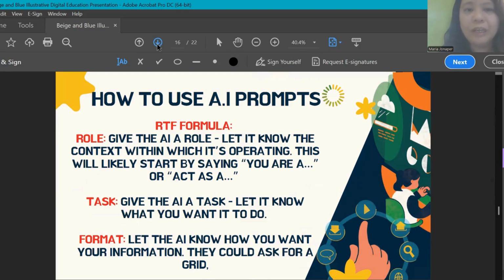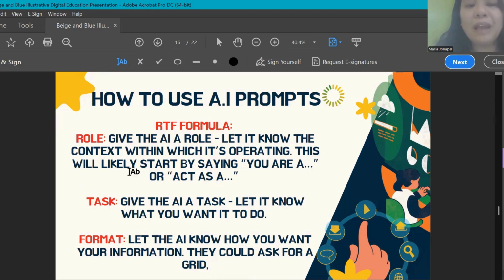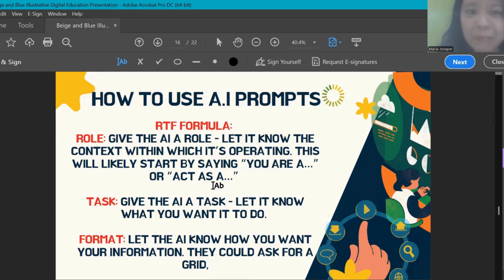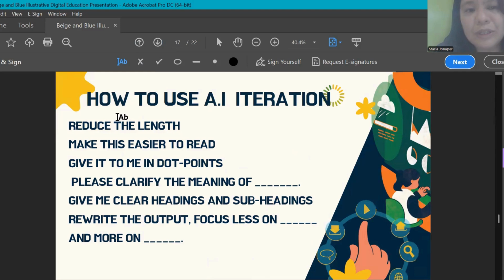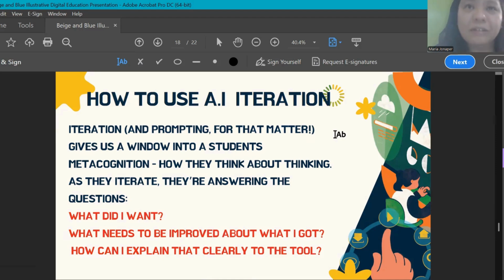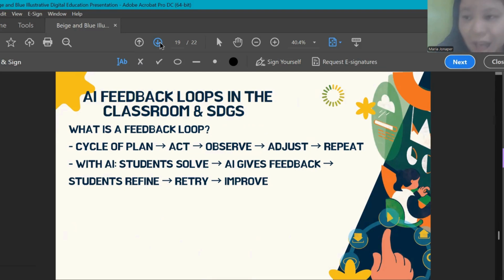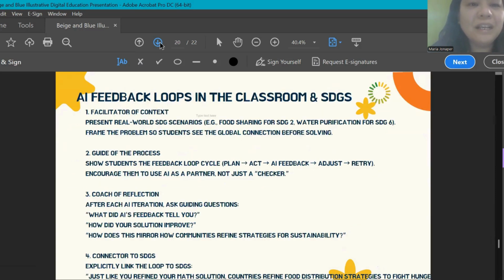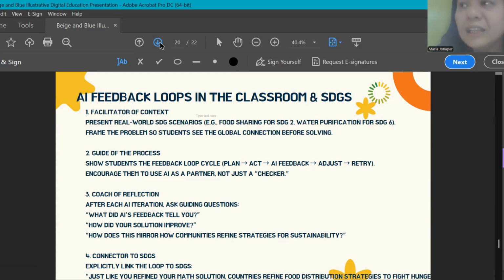Digital Thinking in the Classroom PART 3: AI Prompting & Feedback Loops - Ma. Jonaper Palmares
Description:
This episode introduces simple AI prompting techniques and the power of iteration. Learn how feedback loops can transform classroom activities, helping students refine their ideas, improve outcomes, and build critical digital fluency.